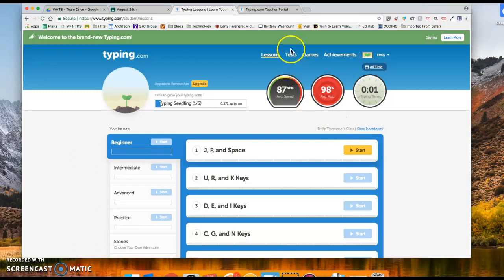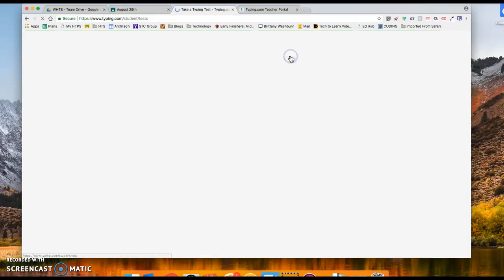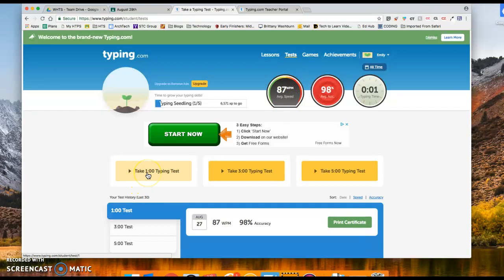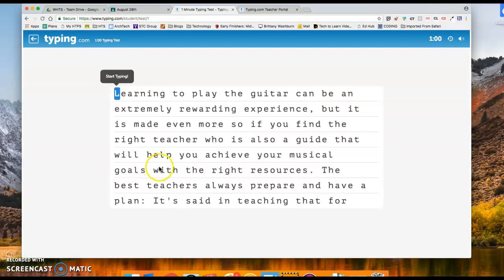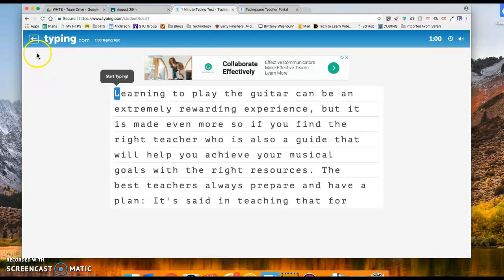Typing.com Sign Up